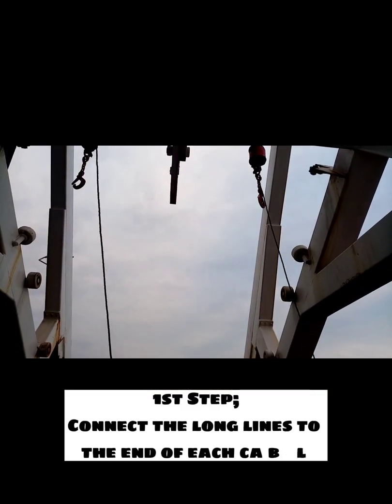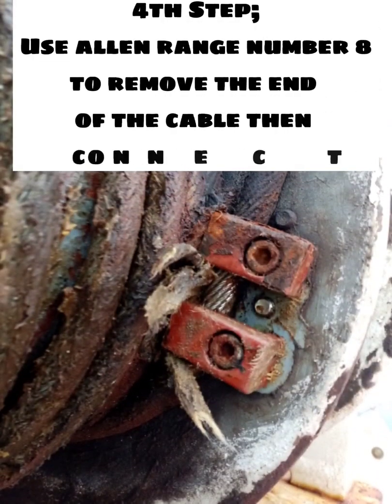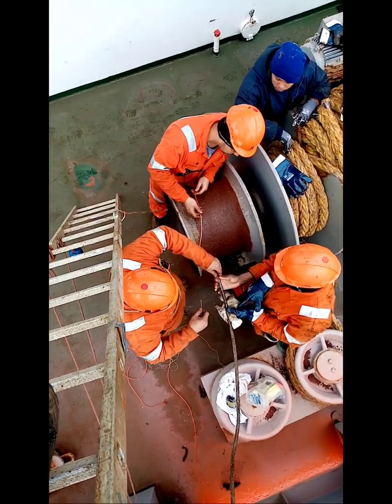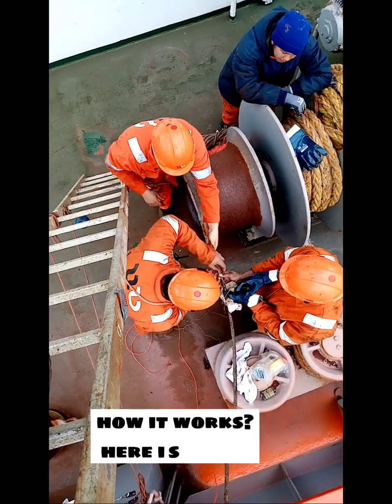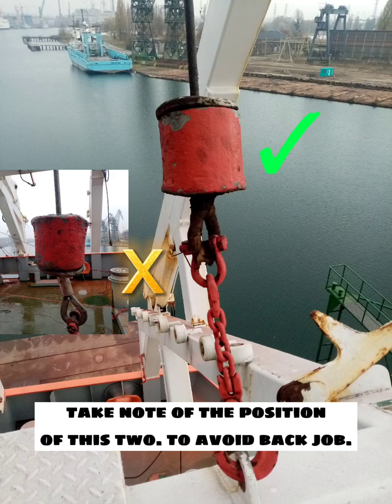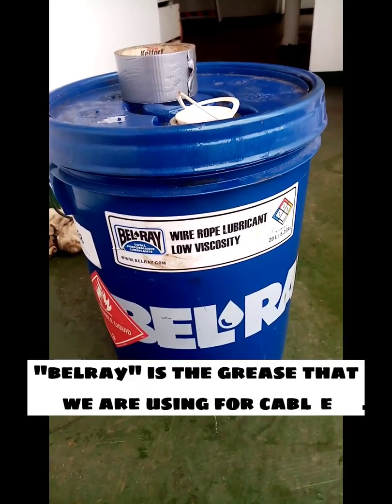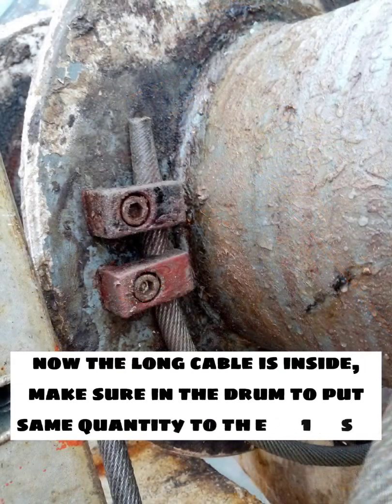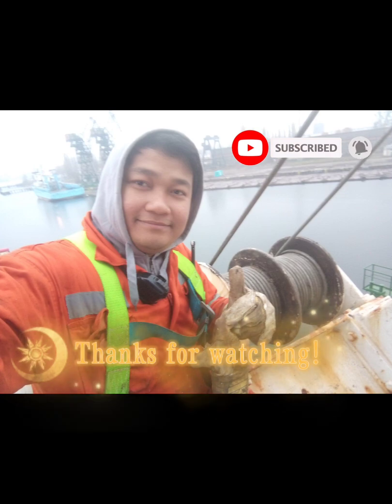Replace Hoisting Cable from Free fall boat davit || Tutorial 01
Long ropes,
Belray grease
old tarpulin
ladder
gloves
harness
brush
small can or old can from paint
help from crew☺️